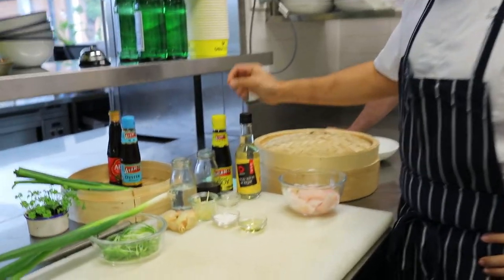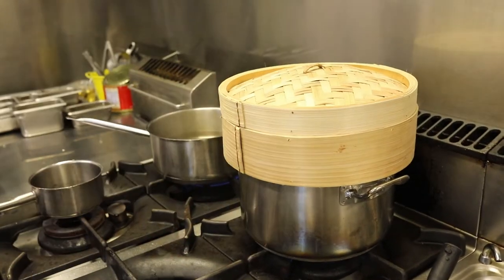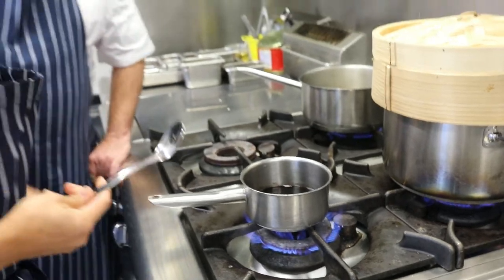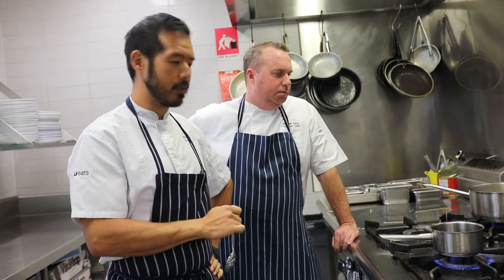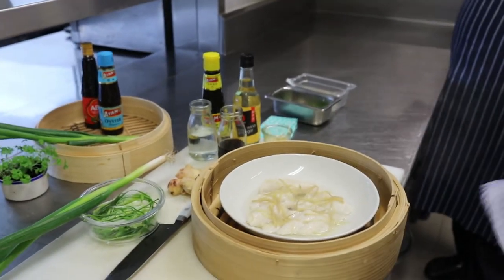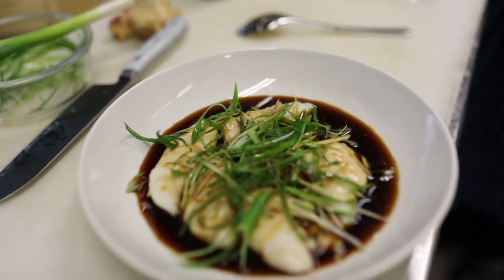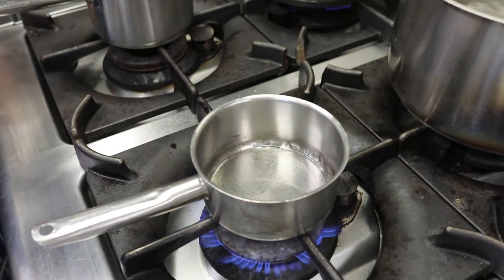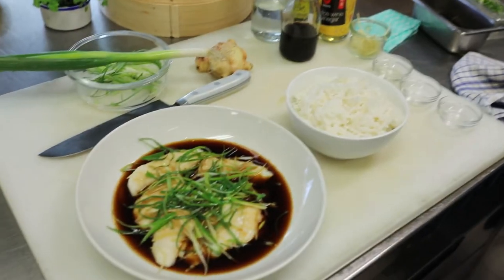How to make our signature Ginger Fish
From our kitchen to yours! Join Chef Michael Ho from Abercrombie and USU Executive Chef Matt King and learn how to make our famous Ginger Fish!